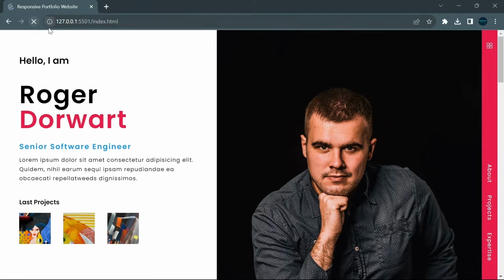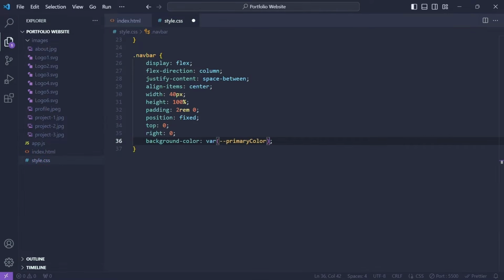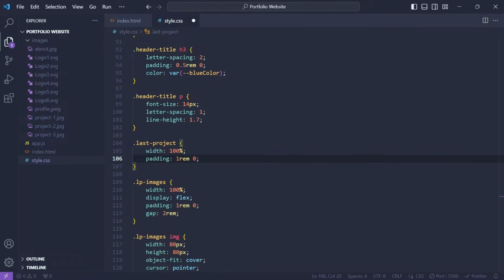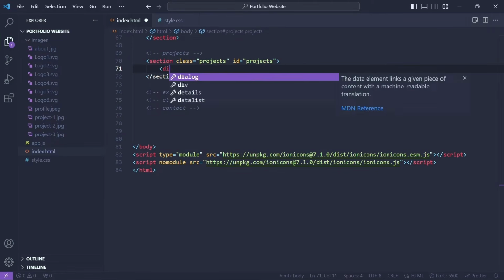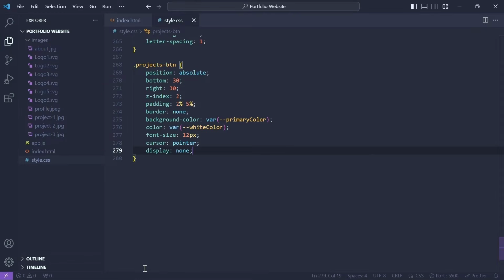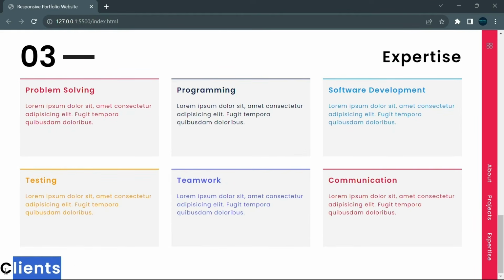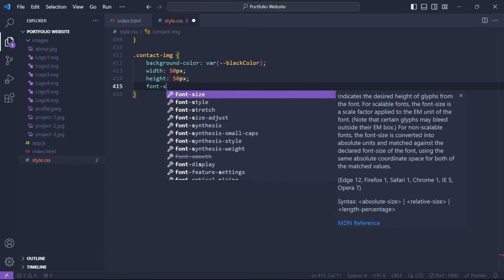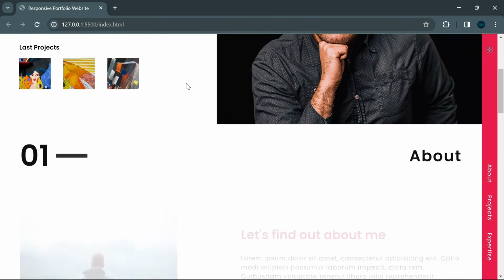Responsive Personal Portfolio Website using HTML CSS Javascript | Step by Step Tutorial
Responsive Animated Portfolio Website Using HTML CSS and Javascript

This video shows you how to make a responsive professional portfolio website template page using only HTML CSS Javascript. This is the mobile-friendly portfolio website that can be implemented on your website. This video will show you step by step that can be followed by beginner to build responsive animated professional portfolio website page only using HTML CSS and Javascript

Source Code :
Timestamps:
0:00 Intro
4:56 HTML CSS Configuration
9:30 Navbar Menu
14:18 Header Section
25:19 About Section
34:12 Project Section
46:26 Expertise Section
56:44 Clients List Section
01:00:18 Contact Section
01:10:13 Mobile View CSS
01:13:23 Animation Transition Effect Javascript (ScrollReveal)

Font:  Poppins
Icons:  Ion Icon
Image: Unsplash